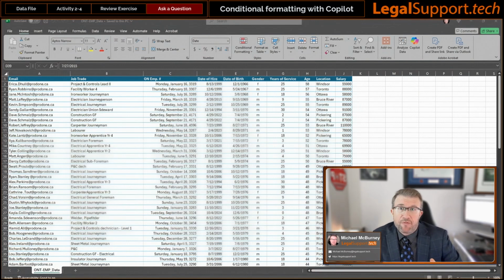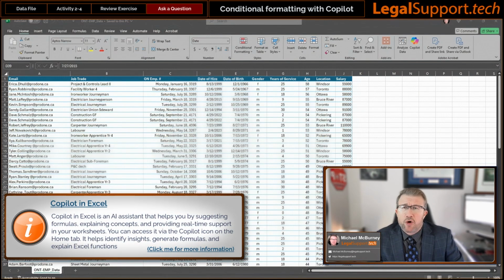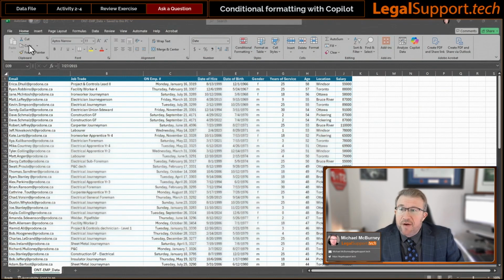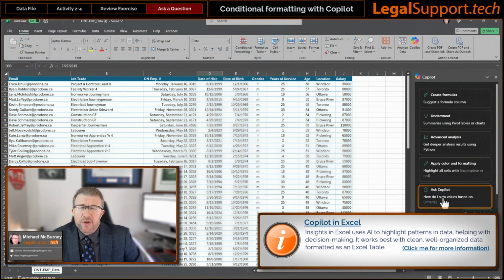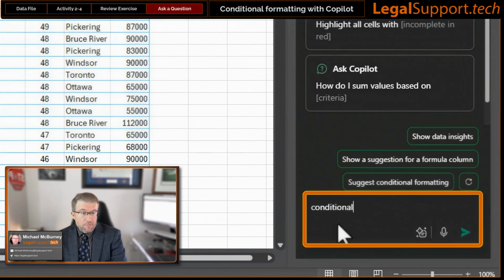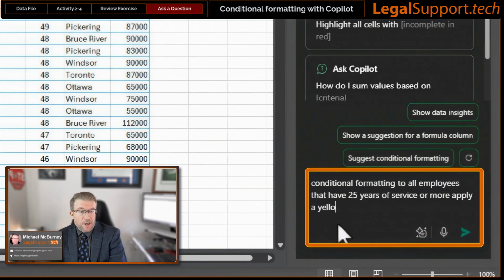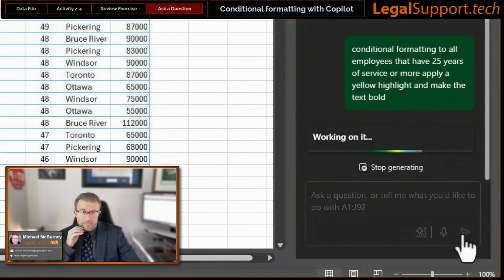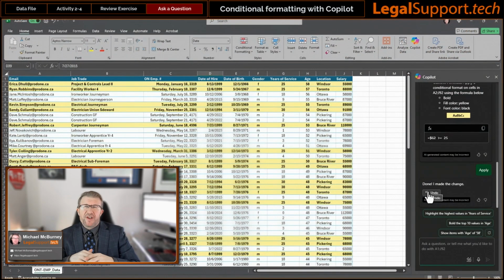Conditional Formatting with Copilot in Excel (Legal Use Case)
Discover how to use Copilot in Excel to streamline conditional formatting and instantly highlight rows based on specific values,  perfect for legal professionals, consultants, and data-driven teams who need fast, accurate insights from complex spreadsheets.

In this tutorial, you’ll learn:
- ✅ How Copilot simplifies conditional formatting setup
- ✅ How to highlight rows that match key values (case IDs, client names, deadlines)
- ✅ Practical examples for legal workflows and professional data management
- ✅ Tips to enhance clarity, reduce errors, and save time in Excel

⚠️ Note: The interactive buttons shown in this video are designed for use within client environments. They will not function inside YouTube.

Whether you're organizing case files, tracking compliance data, or managing client records, this Copilot-powered Excel technique will elevate your workflow.